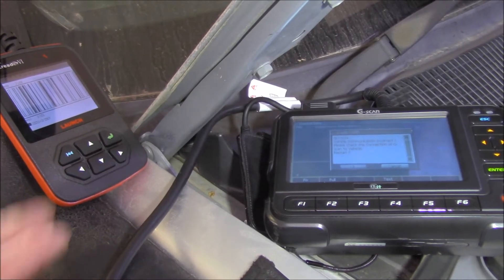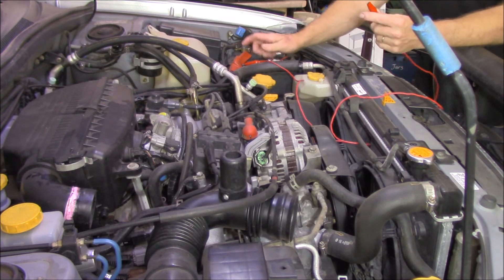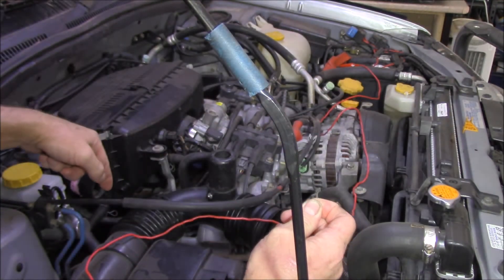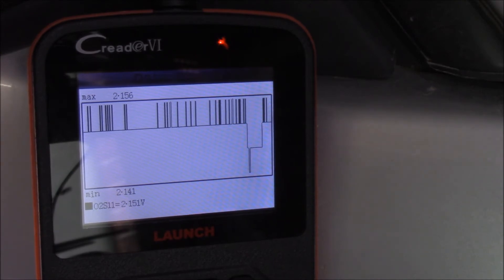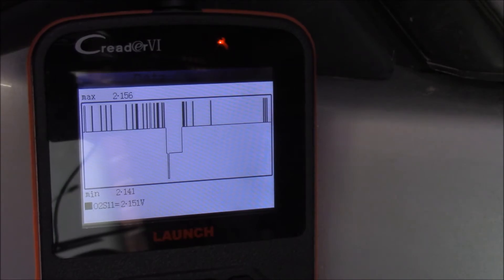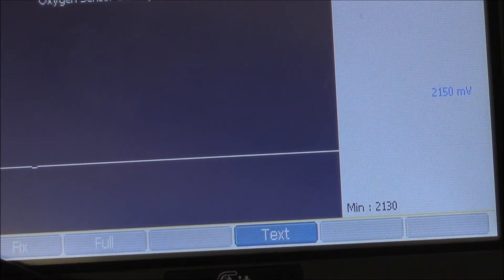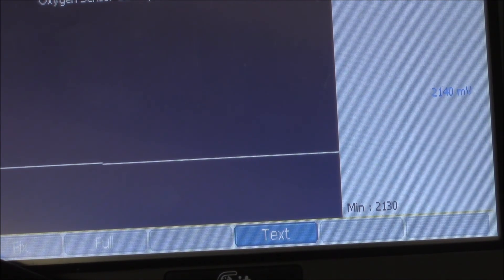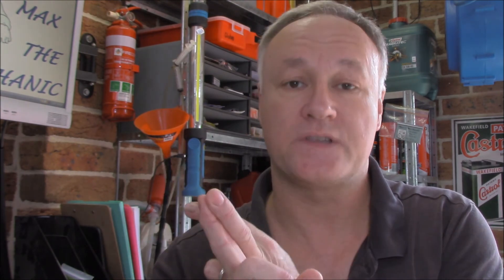Sensor Signal Integrity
It’s easy to get confused with all the different testing procedures with sensors, wiring and ECU response. I guess that’s why so many technicians just throw parts at a vehicle in hopes that it will fix the problem.

But, by understanding how a system works, you can make up quick, simple yet effective testing methods that will correctly diagnose faults.

Here’s one to store in your toolbox!